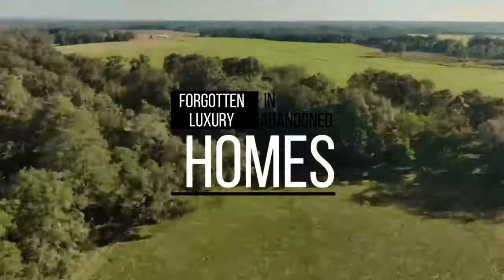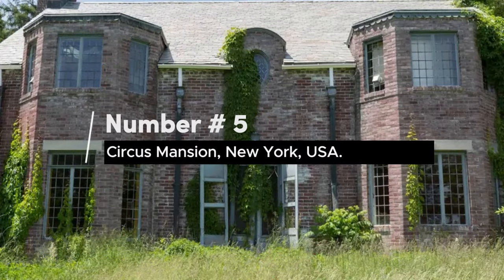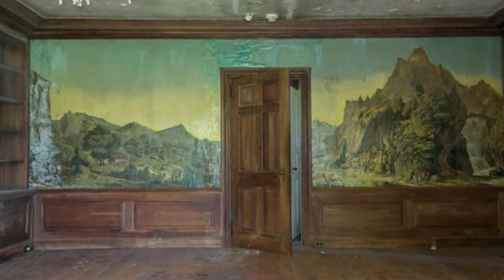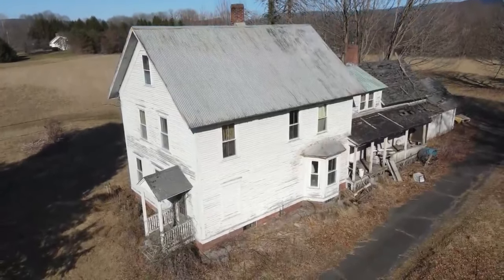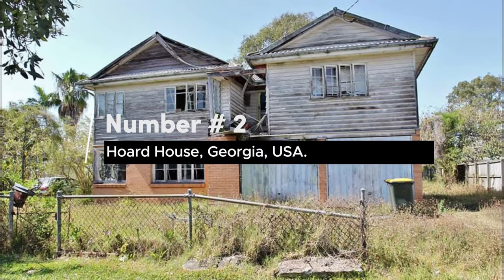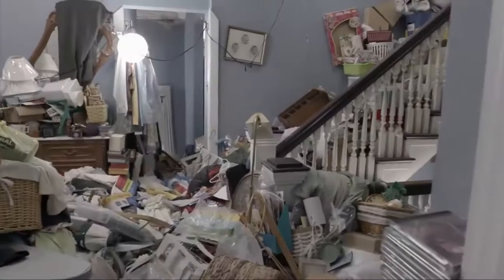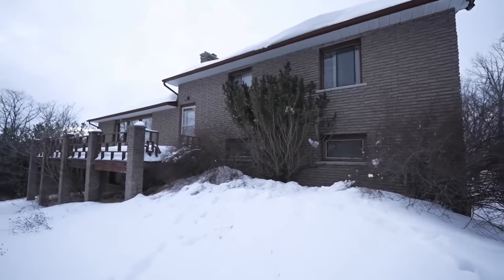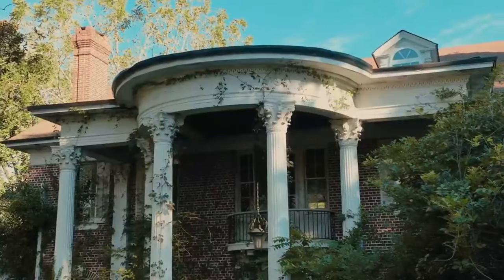Secrets of decadence left behind in abandoned estates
Explore the secrets of decadence left behind in abandoned estates in this eerie and captivating video. Witness the forgotten luxury and mystery of these abandoned mansions.